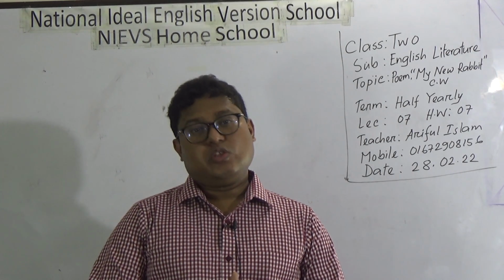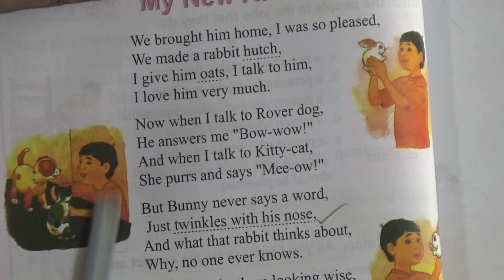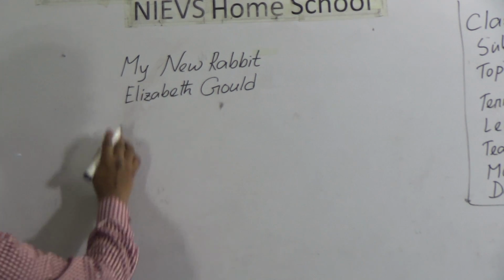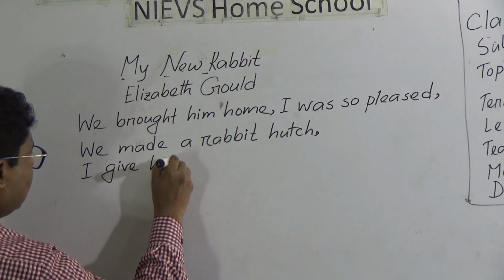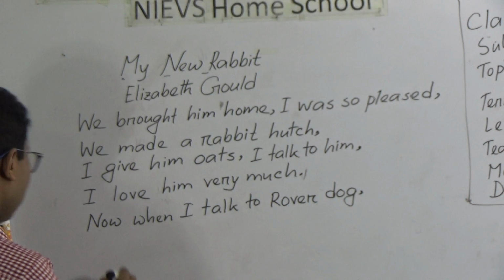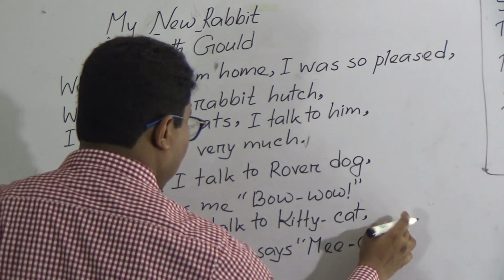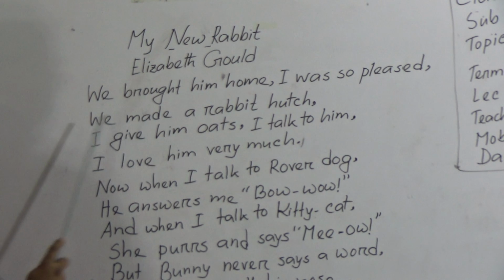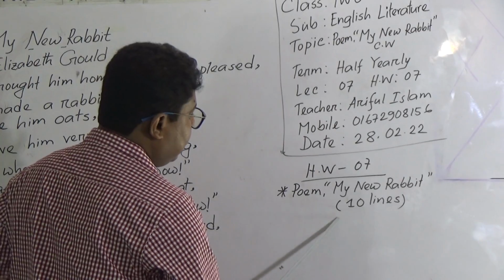Class: Two, Subject: English Literature (Lecture-07), Topic: Poem, “ My new Rabbit” C.W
Half Yearly-2022
Class: Two
Subject: English Literature (Lecture-07)
Topic: Poem, “ My new Rabbit” C.W
Teacher: Ariful Islam